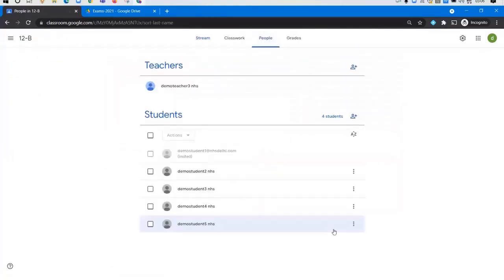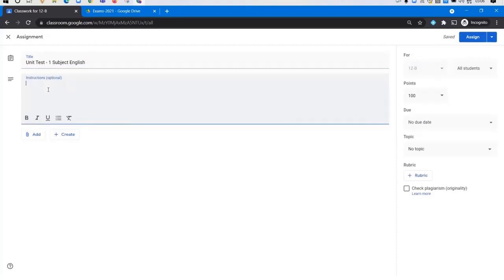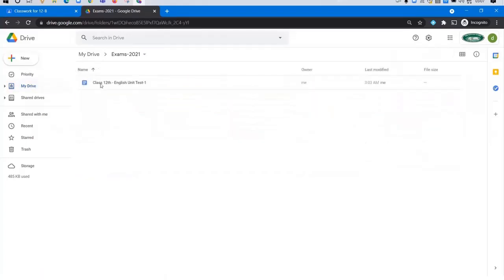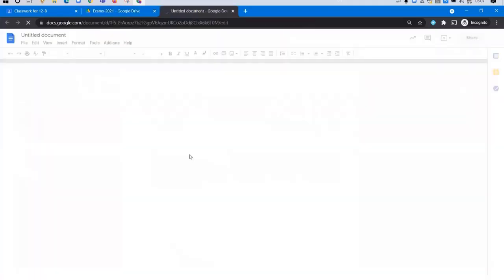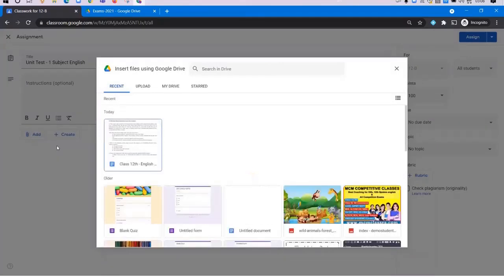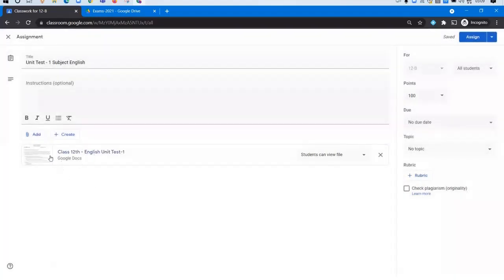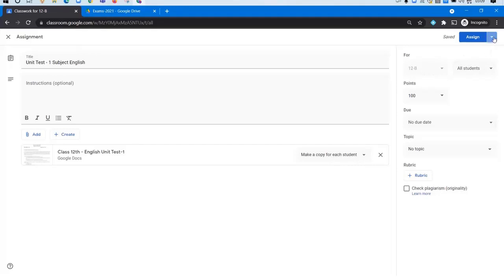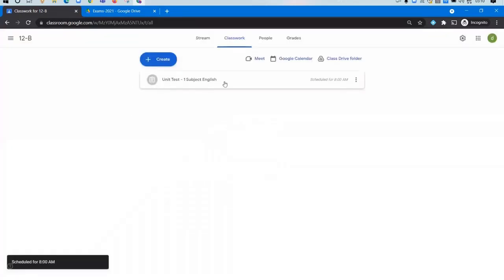HOW TO PREPARE AND SCHEDULE QUESTION PAPER MADE IN GOOGLE DOC IN GOOGL CLASSROOM